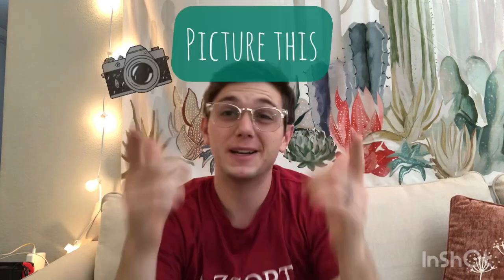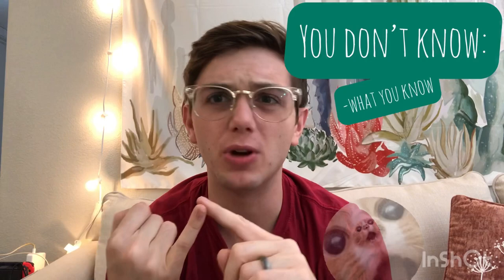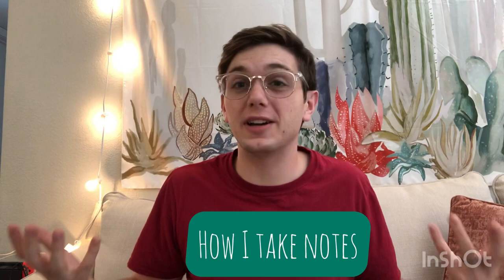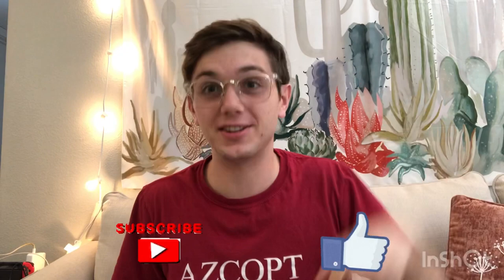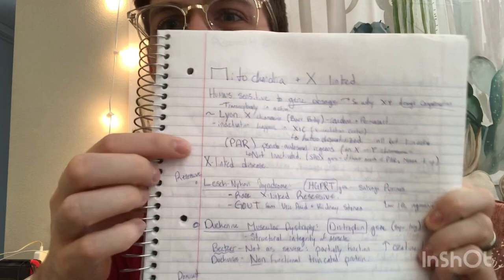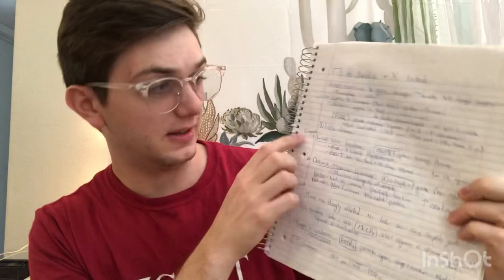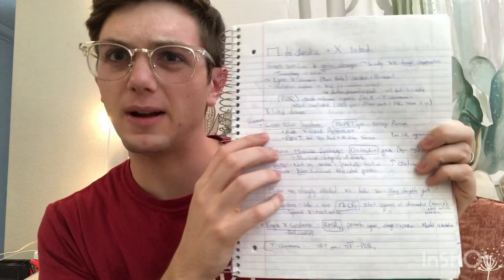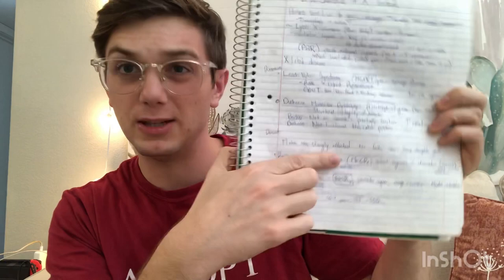My Note Taking Strategies in Optometry School | Paper, iPad, or Nothing?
Look Here!
Note taking in any class, especially in colleges and universities is very difficult, but to goes on a different level once you go to optometry school, medical school, or any professional school note taking. Note taking in optometry school can be very difficult, but I hope my guide to how I take notes in optometry school and a first year optometry student can be helpful to you! I know that optometry school note taking can be super difficult, and my using paper notes or someone using notability or OneNote or any other electronic note-taking is not going to be perfect for everyone! But you can make it through optometry school by applying these note taking strategies and  becoming a better note taker in Optometry school! It should be "How to take notes in optometry school",  but in my case it's more like "how not to take notes in Optometry School". Taking notes by hand can be useful, but that also includes taking notes on an iPad! Optometry will be a hard path, but already so worth it!